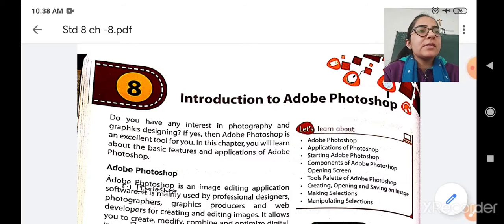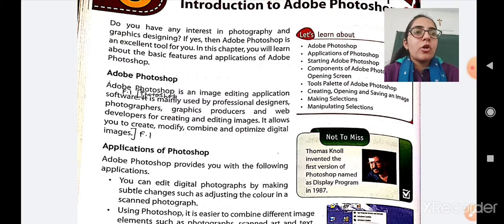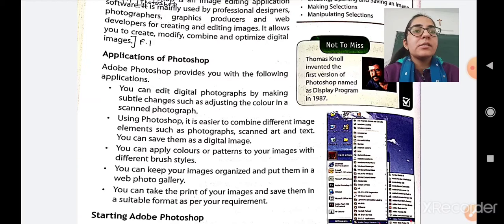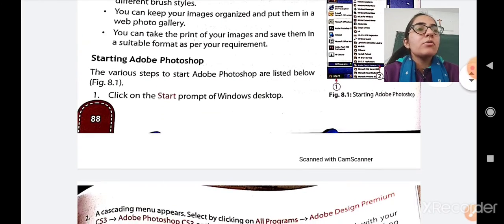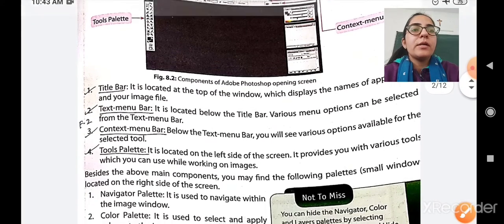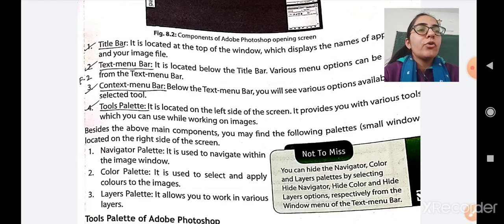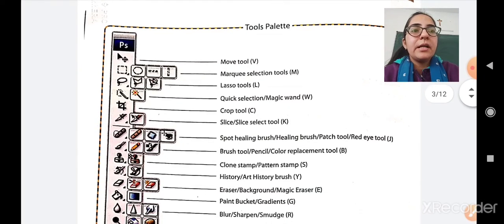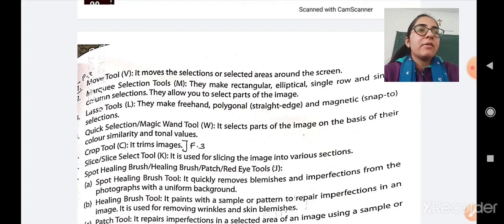Std 8 computer